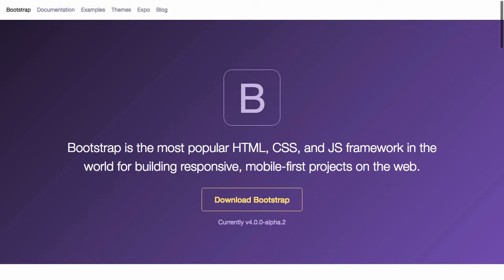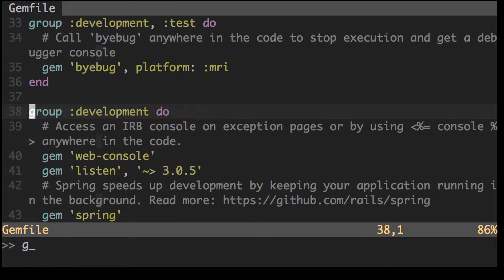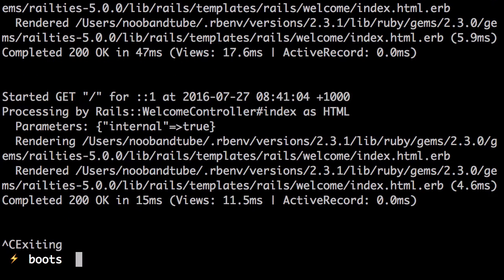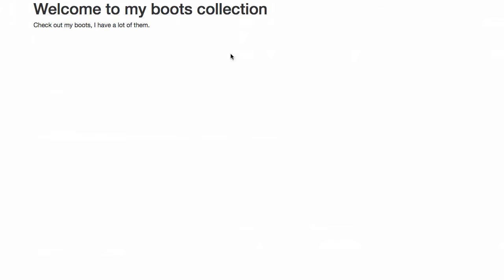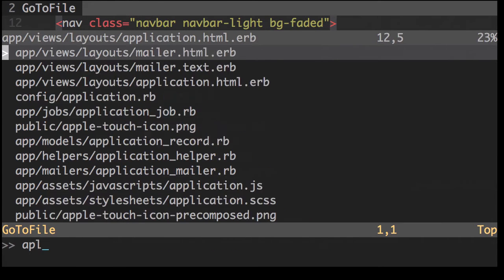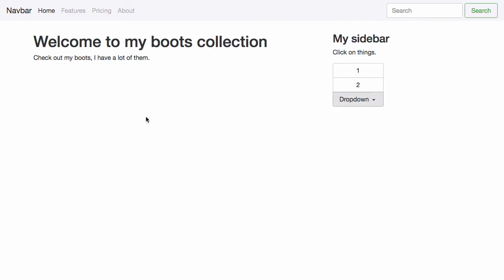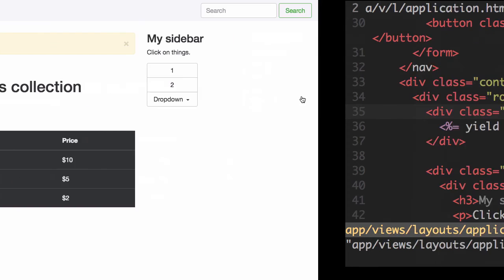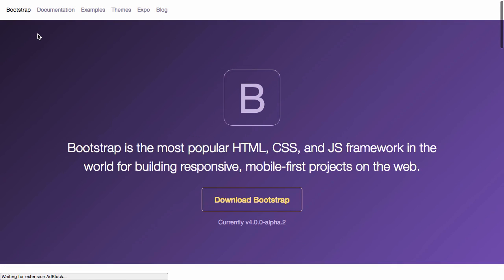Let's Code - How to setup Bootstrap 4 on Ruby on Rails 5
Let's Code a quick and easy responsive website using Bootstrap 4 on Ruby on Rails 5! In this episode we setup Bootstrap 4 on a Rails application for some of that responsive and mobile first goodness.

Re-uploaded in HD :)

For this Rails 5 app we use the following built-in Rails features:

- Generators (controller)
- Rubygems (Bootstrap 4, Tether)
- Asset Pipeline
- Layouts and views

(づ｡◕‿‿◕｡)づ